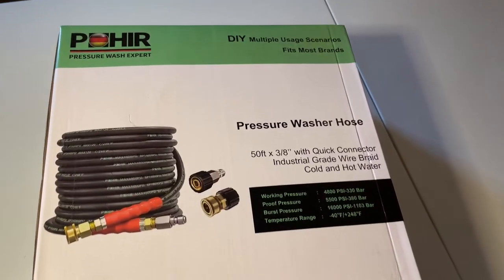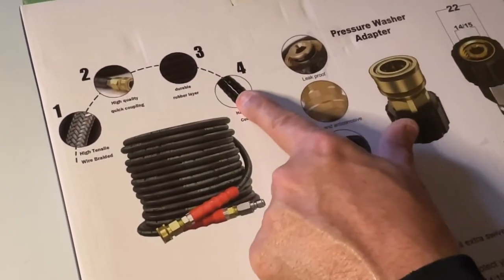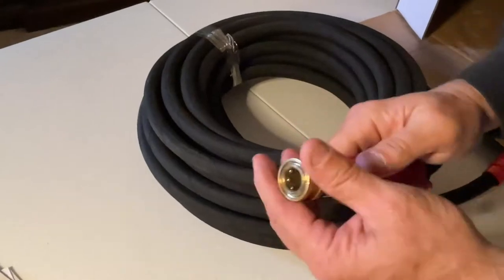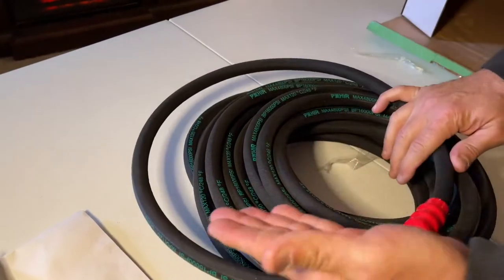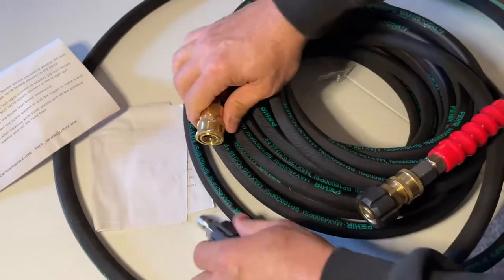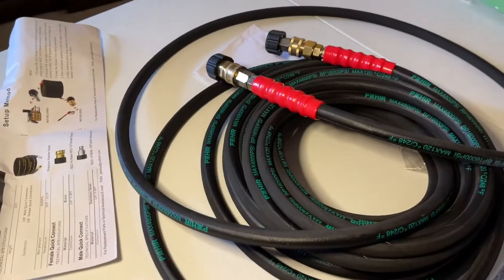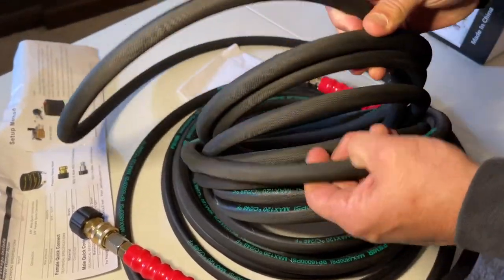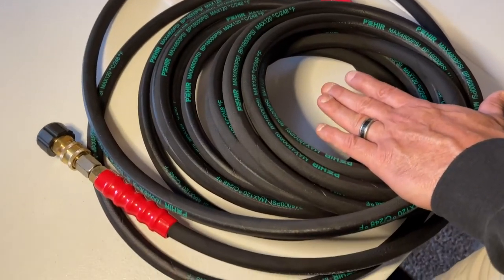POHIR Pressure Washer Hose 50 FT Review, Heavy Duty Commercial grade hose